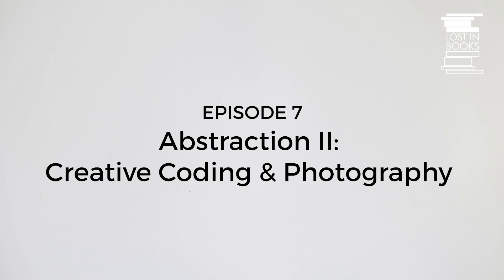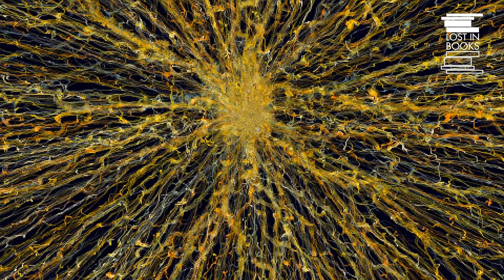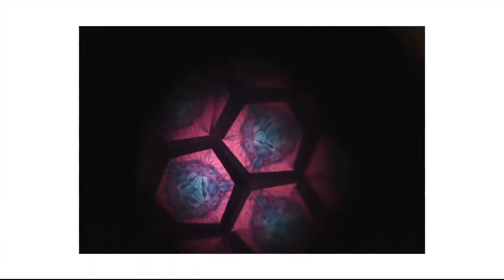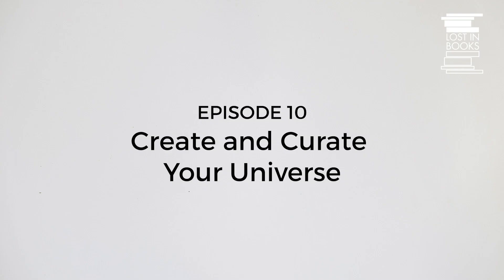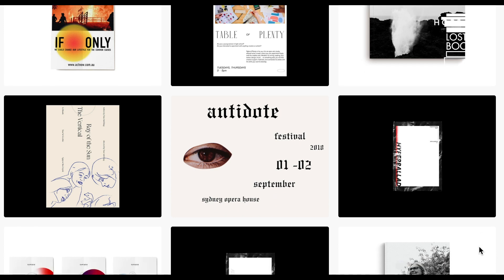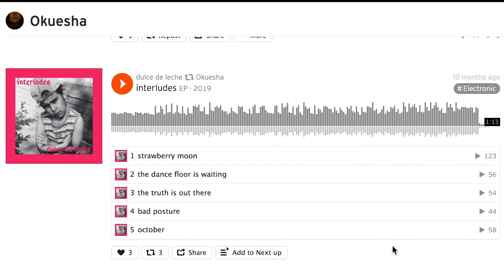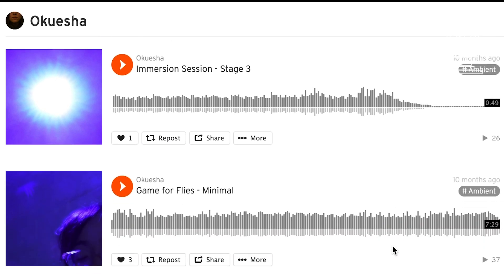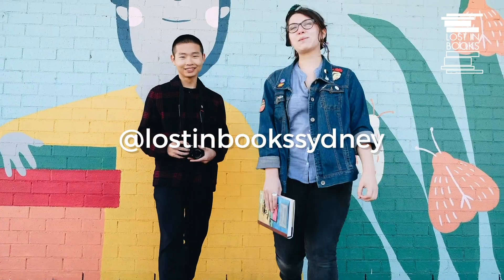Table of Plenty Arts Studio at LOST IN BOOKS - with Huy & Lili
Welcome to Table of Plenty - a workshop designed to help encourage creatives to get in touch with their creative side!

Join our artists, Huy and Lili, as we walk you through photography, music, conceptual thinking, journaling and more! ❤️🎨 🎬  🎼

Made possible with the funding support of the NSW Government, Youth Opportunities.